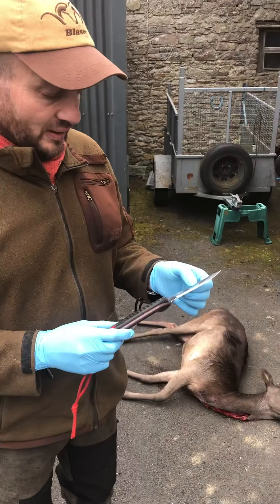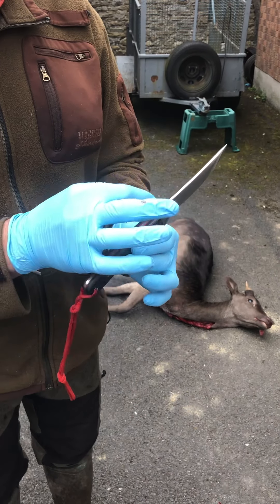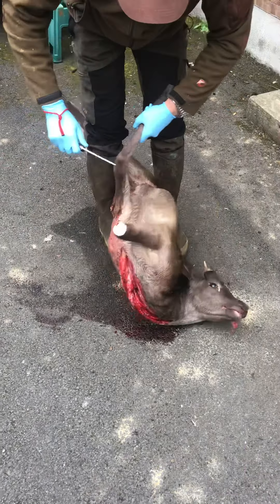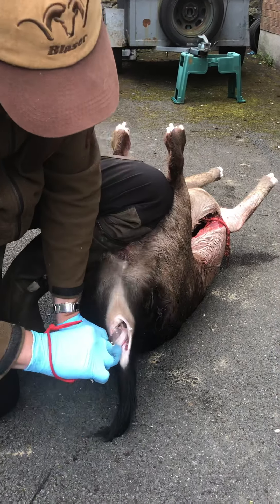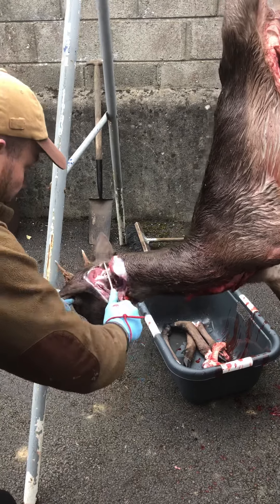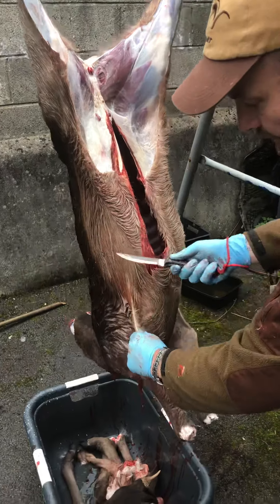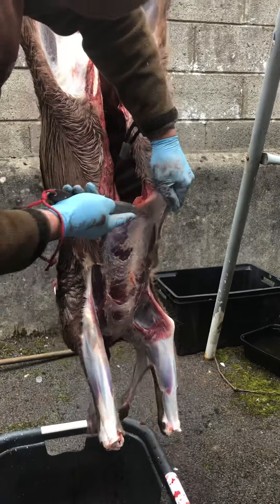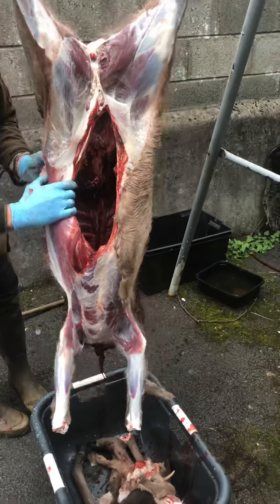Deer skinning fallow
Deer butchery skinning